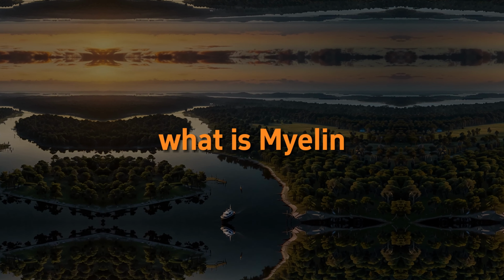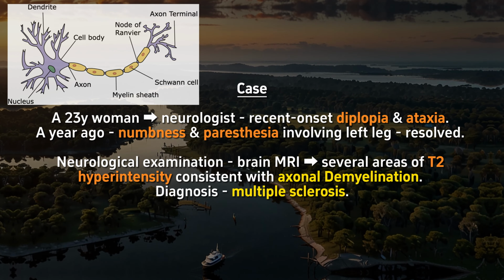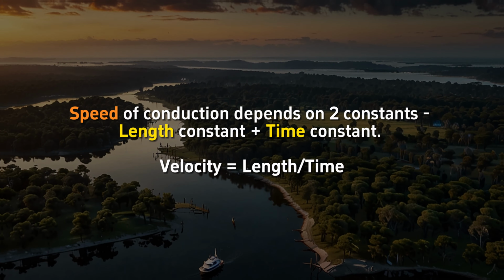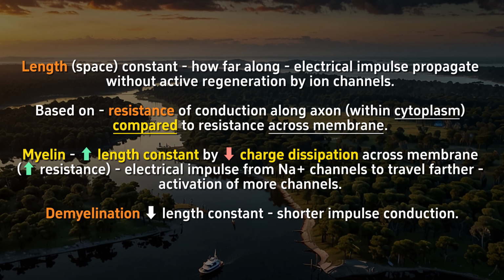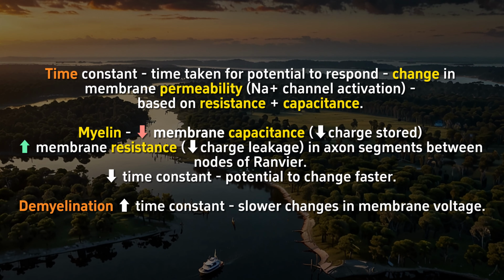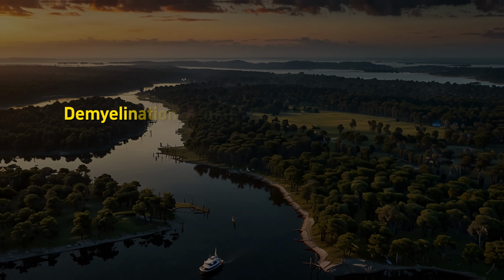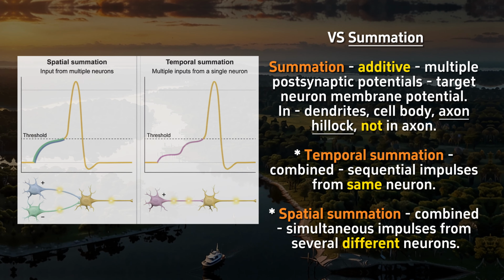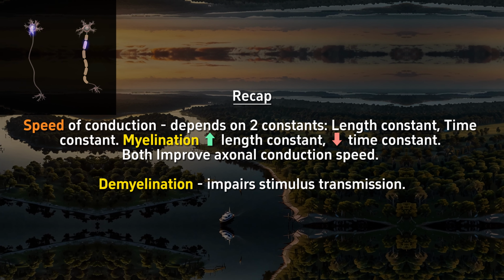Myelin & Demyelination in Multiple Sclerosis, USMLE Step 1, USMLE UWorld Questions, Nervous system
The speed of conduction down an axon depends on 2 constants: the length constant and the time constant (ie, velocity = length/time). Myelination increases the length constant and decreases the time constant, both of which improve axonal conduction speed. Demyelination thus impairs stimulus transmission.

Multiple sclerosis is an immune-mediated demyelinating disease of the central nervous system. Myelin is an electrical insulator and increases the conduction velocity of action potentials; demyelination leads to slowing of the impulses with resultant neurological deficits.

The speed of conduction down an axon depends on 2 constants: the length constant and the time constant. Myelination increases the length constant and decreases the time constant, both of which improve axonal conduction speed. Demyelination thus impairs stimulus transmission.

Therefore, demyelination decreases neuronal signaling velocity both by decreasing the length constant and increasing the time constant.

By Neuron_with_oligodendrocyte_and_myelin_sheath.svg: *Complete_neuron_cell_diagram_en.svg: LadyofHatsderivative work: Andrew c (talk) - Neuron_with_oligodendrocyte_and_myelin_sheath.svg, Public Domain,

By Mikael Häggström - All used images are in public domain., Public Domain,

🎵(free) lofi type beat "drifting" by snoozy beats

🎵(free) lofi type beat "blissful morning" by snoozy beats📥 link: youtu.be/PhndQj01wkc